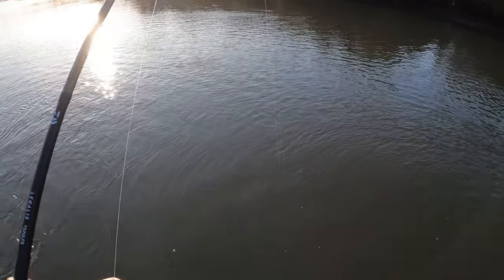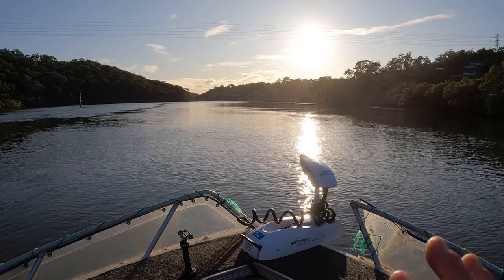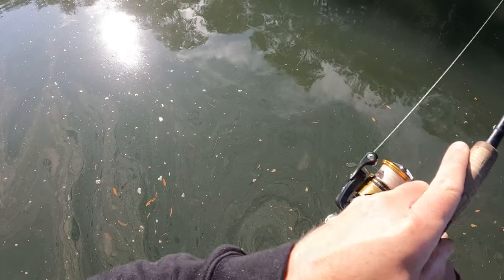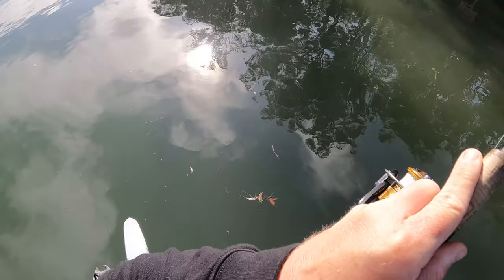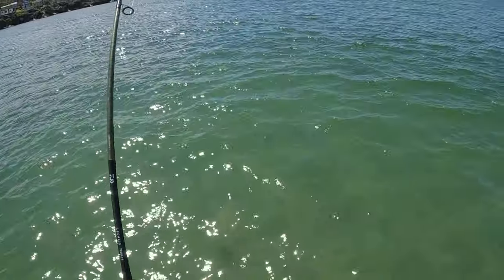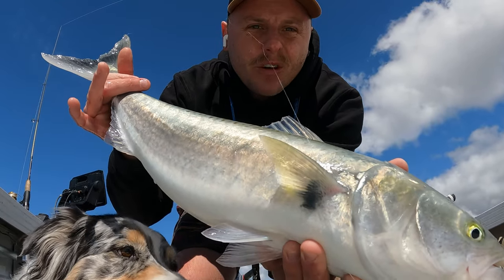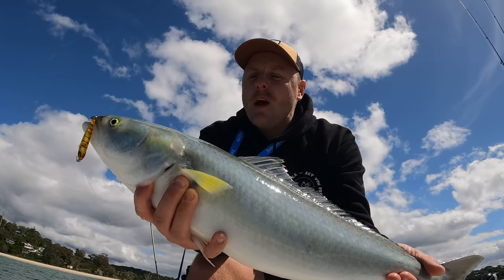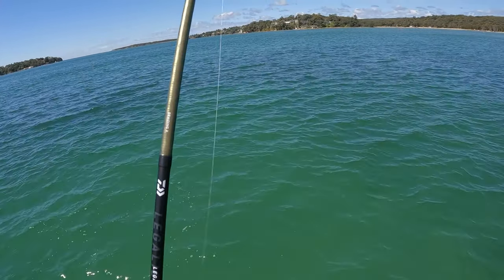SHARKS ALL AROUND THE BOAT! - Port Hacking Salmon Frenzy! - Reel Fishing Episode 100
Epic Fishing Adventure: Woronora River Jewfish, Whiting, and Flathead - Port Hacking Salmon Frenzy!

Join us on an unforgettable two-day fishing expedition as we explore the bountiful waters of the Woronora River and the adrenaline-pumping action of the Port Hacking River! 🎣🌊

Day 1 - Woronora River:
On the first day, the Lunaticsfishing team embarked on a thrilling journey down the scenic Woronora River, and boy, did we have a blast! 🚣‍♂️ We reeled in some absolute beauties, including Jewfish, Whiting, and Flathead, making it a day to remember. Our lines were tight, our spirits were high, and the river was generous. You won't want to miss the heart-pounding action in this picturesque location.

Day 2 - Port Hacking River:
Day two was an entirely different adventure as the Port Hacking River unleashed its salmon fury! 🌊💥 The salmon were going absolutely nuts, and our adrenaline was off the charts as we battled these fierce fighters. The sheer excitement and intensity of the moment will leave you on the edge of your seat! The Port Hacking River has a reputation for hosting some of the most thrilling fishing experiences, and we captured it all on camera.

Whether you're a seasoned angler or a newbie looking to learn, there's something for everyone here at Lunaticsfishing. Join us on this epic journey as we explore the wonders of Australia's waterways one catch at a time.

Have you ever experienced a day like this on the water? Share your fishing stories with us, and let's keep the fishing community thriving!

Thanks for tuning in, and we'll see you in the next thrilling episode of Lunaticsfishing Adventures! 🎣🌅